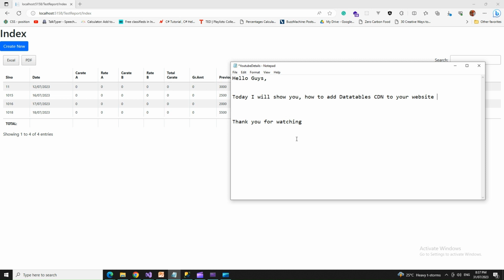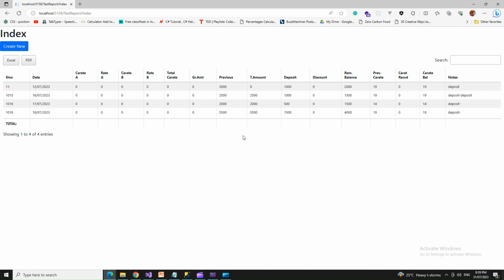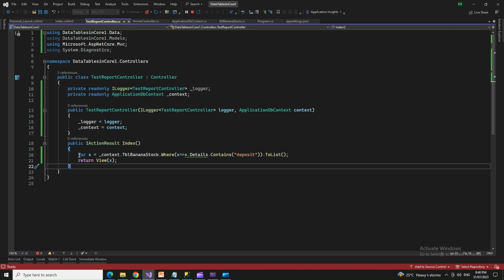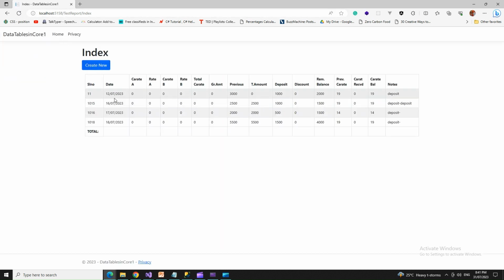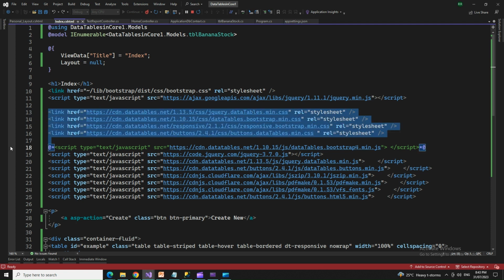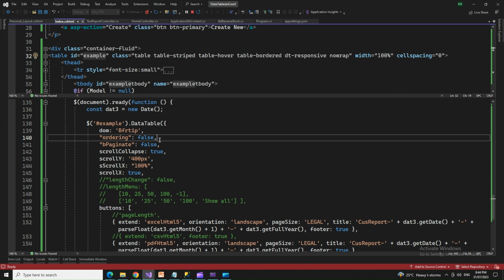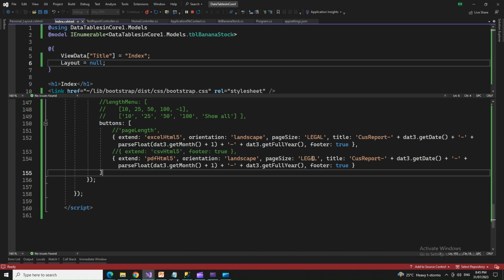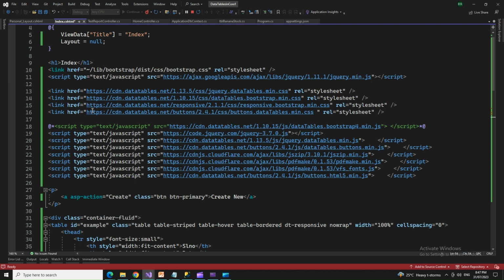DataTables in .NetCore | Client side coding DataTables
Here I have shown how to use DataTables using their CDN to display Database report and also export them to Excel or PDF
github: